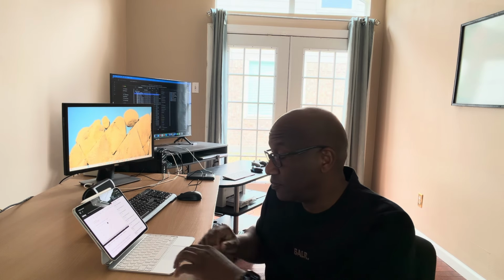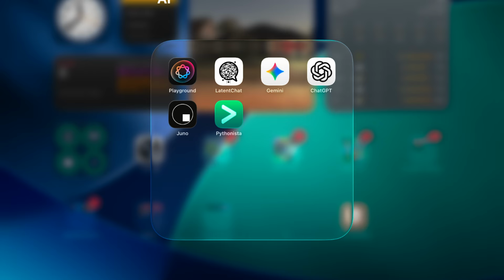Keeping It cool with AI/Data Science on the go with an iPad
This video talks about how to use your iPAD to train yourself on the go with some cool iOS apps